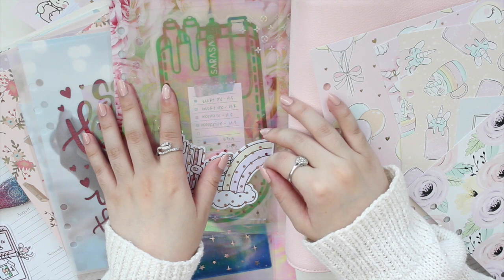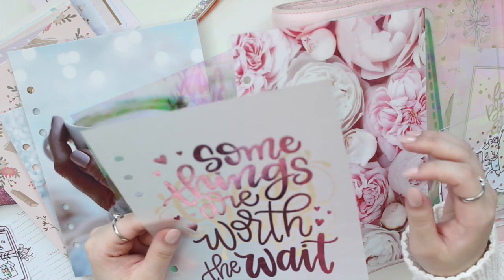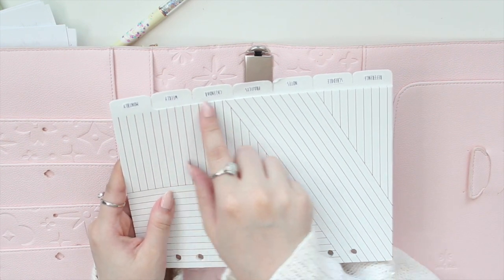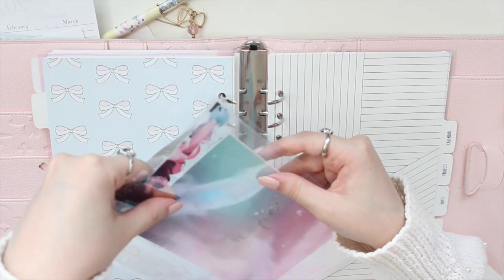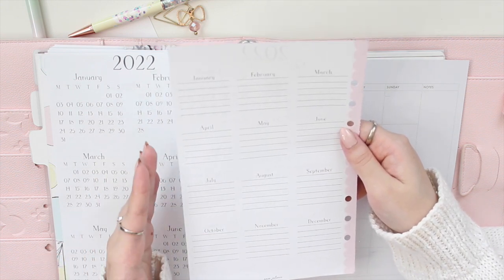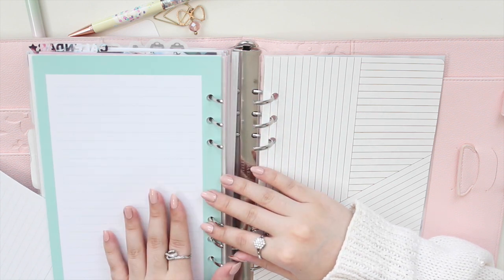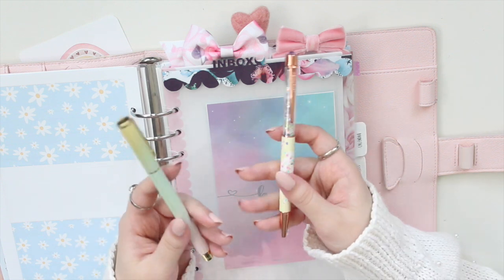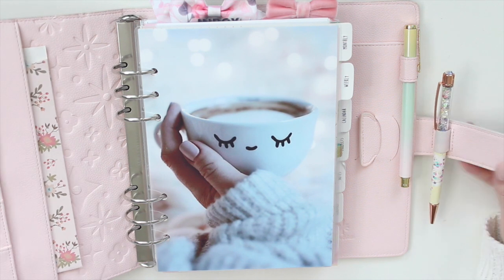Aura Estelle A5 Wide Planner Setup and Flipthrough | Birthday Setup! | Ana Jolene Printables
Hi guys! Thanks for visiting my channel! Today's video is my birthday setup!

MY ETSY SHOP: Ana Jolene Printables  For printable planner inserts and stickers

AnaJolenePrintables - SAVE10
ArieBea - ANAJOLENE10